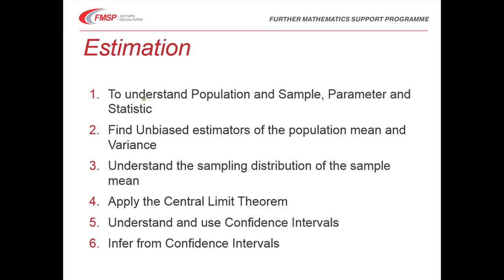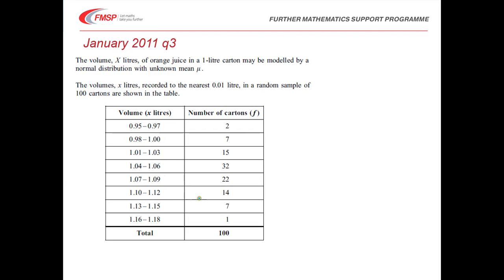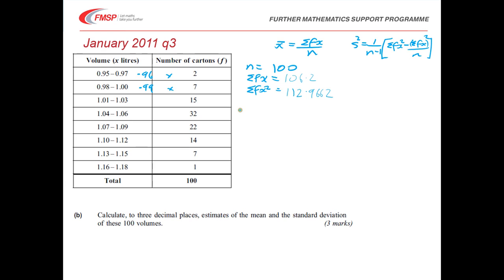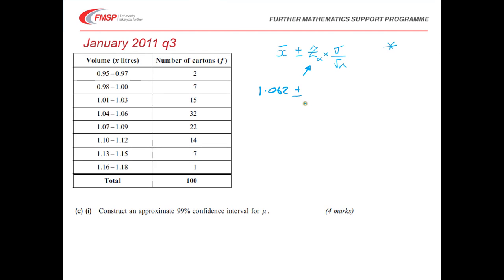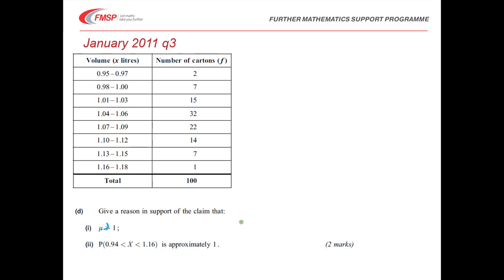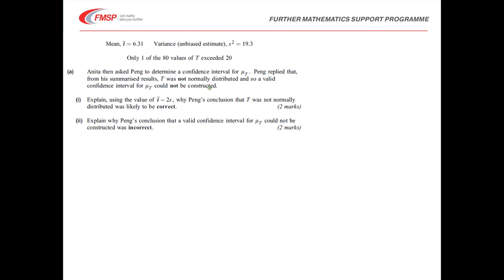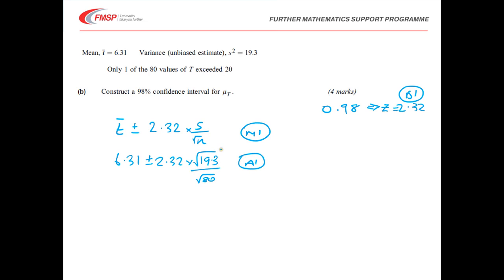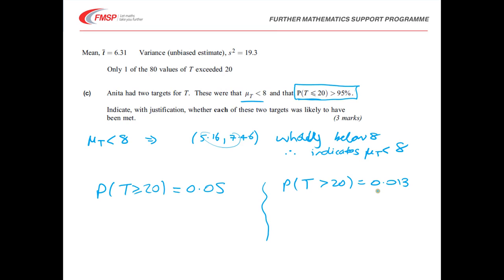FMSP Revision Video: AQA S1 Estimation